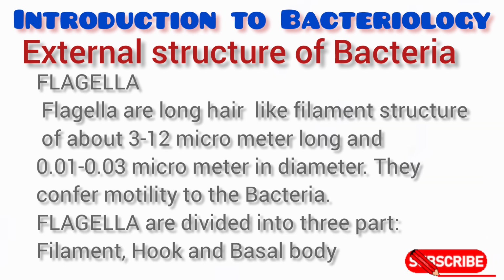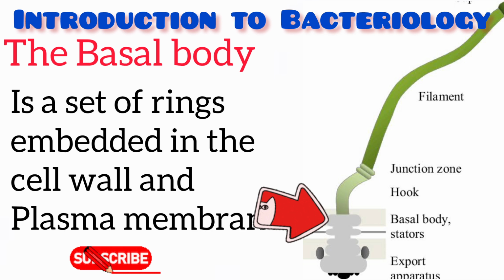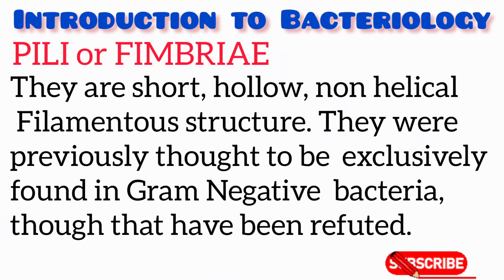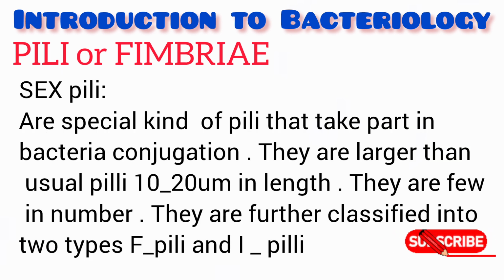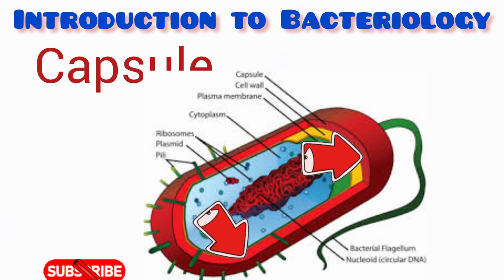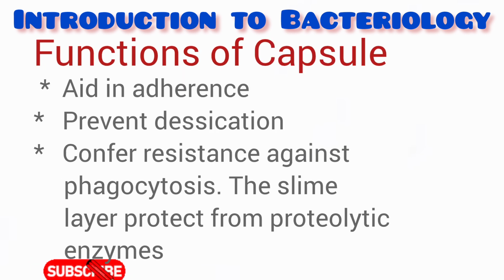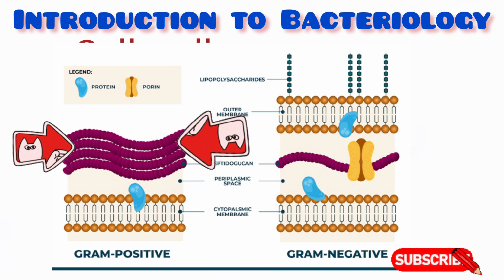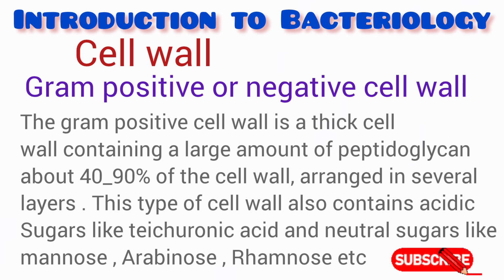Structure of bacteria (Bacteria part 1)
This video explain in a simplified manner the word "Bacteria" and detailed information about the exterior structure of bacteria was provided. External structure of bacteria such as flagella, cell wall, capsule, pili, stealth and prosthecae were extensively described and their functions stated.